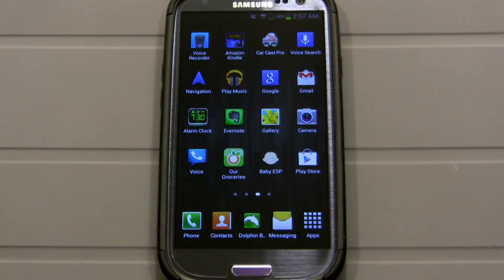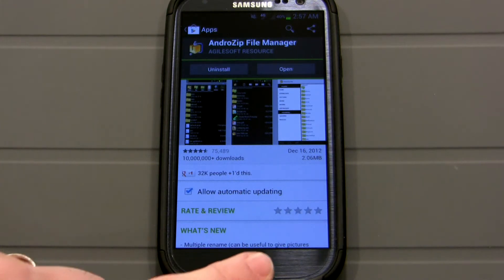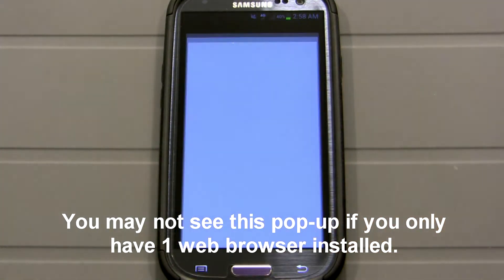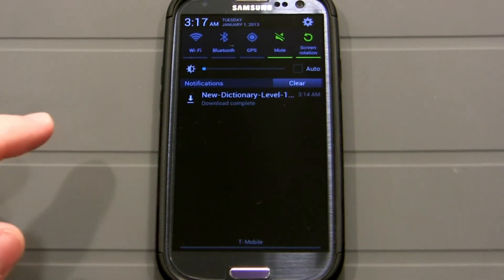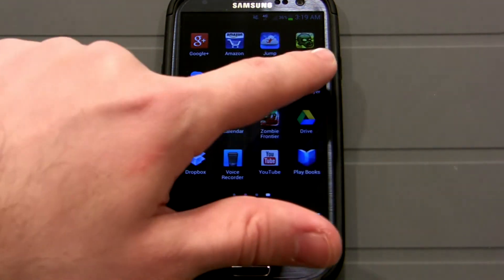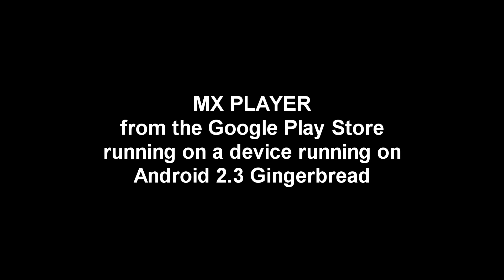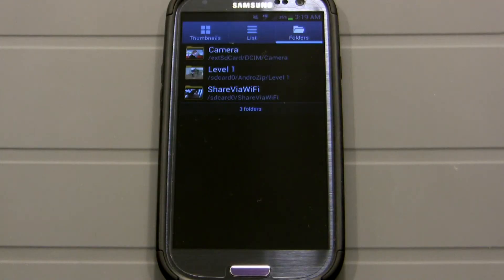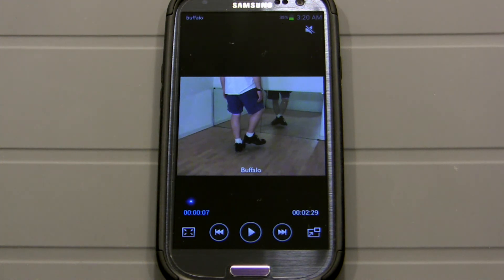Download & View the Tap Dictionary on an Android Device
Download and view the tap dance dictionary on an Android device using the app Androzip  (currently free) and optionally MX Player (currently free).  This tutorial walks you through the entire process of downloading, unzipping and viewing the videos of the tap dance video dictionary/syllabus.